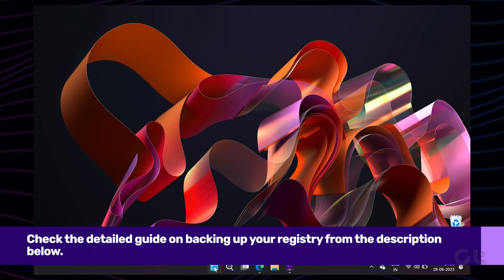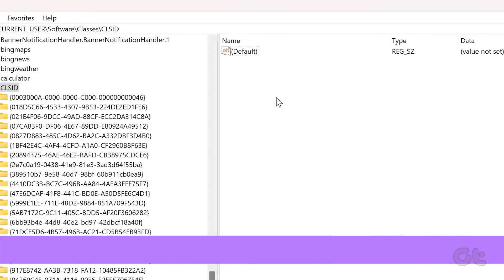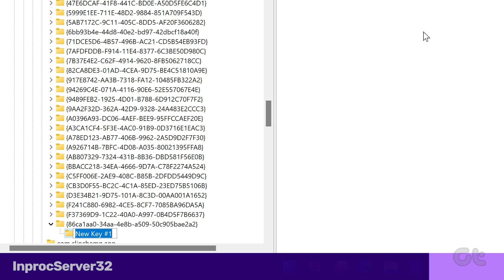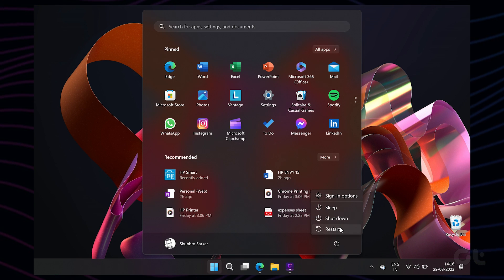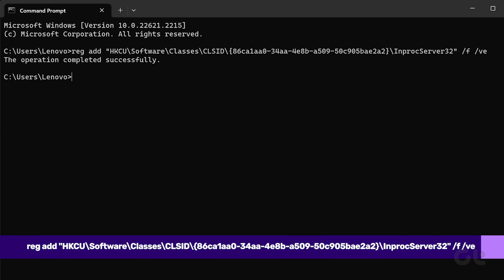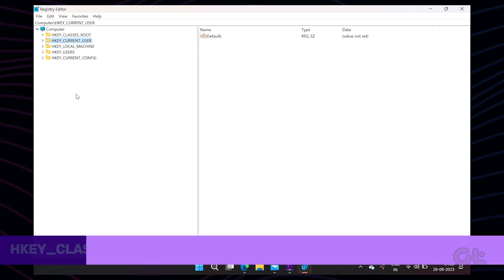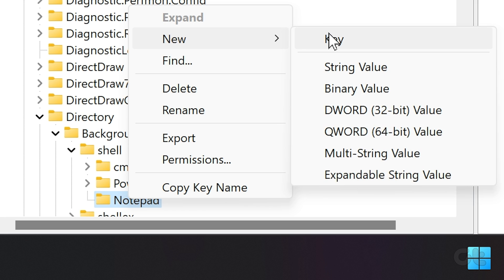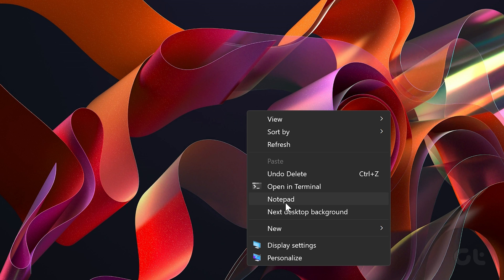How to Customize the Right Click Menu in Windows 11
Microsoft has entirely refreshed the right-click or the context menu in Windows 11 and has replaced it with a completely new menu. Thankfully, you can still roll back to the old Windows 10-style context menu. Or better yet, you can even add new apps directly, to show up in the Show more options. Here's how to do that.